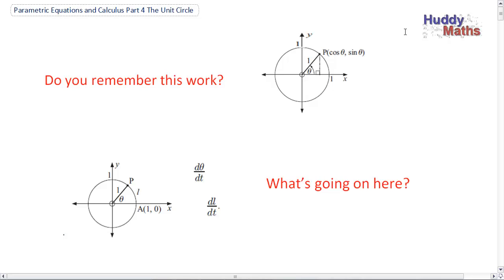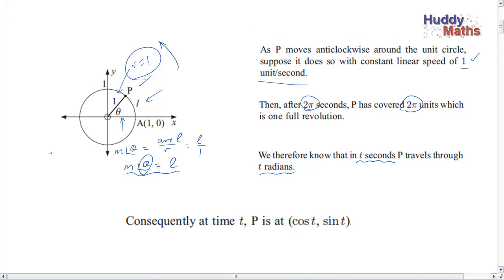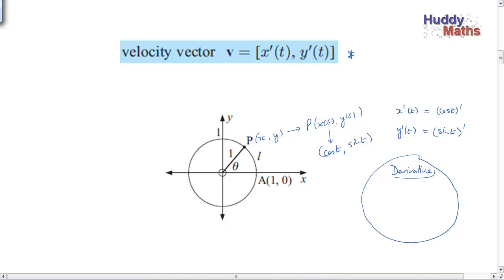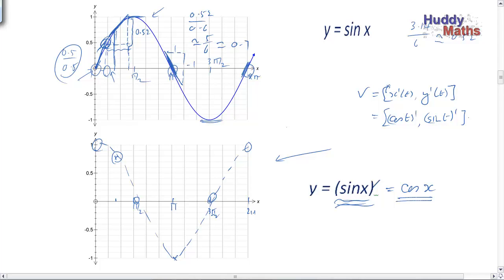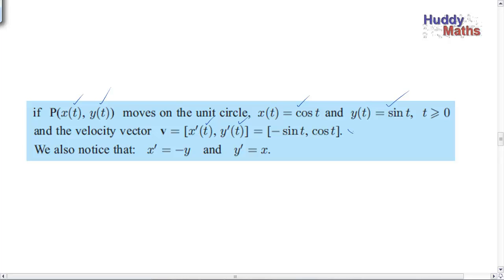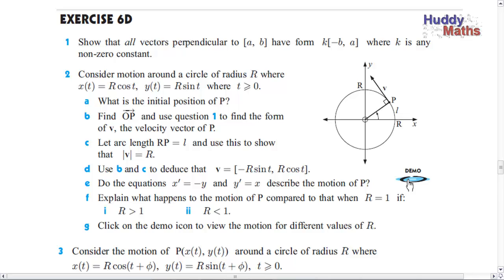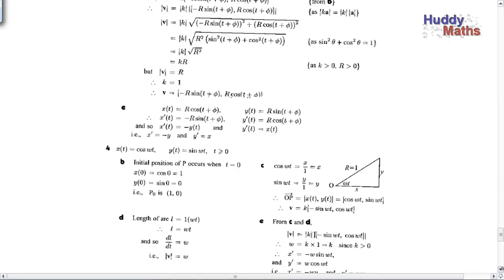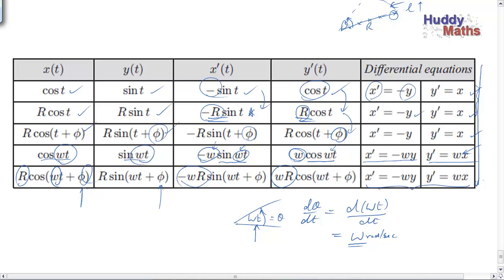Parametric Equations and Calculus Part 4 The Unit Circle